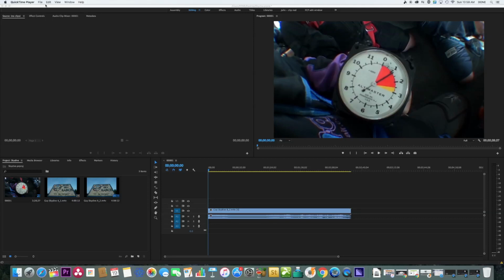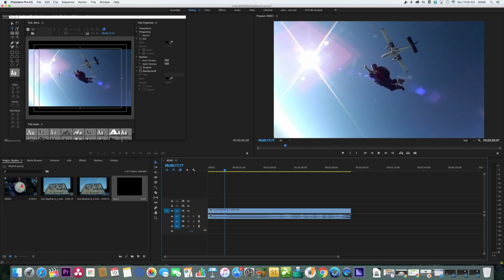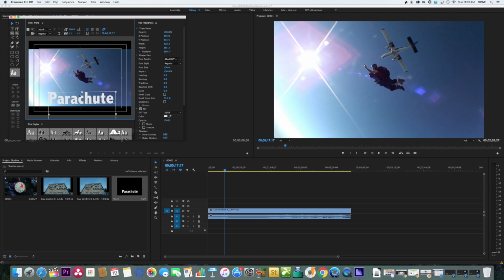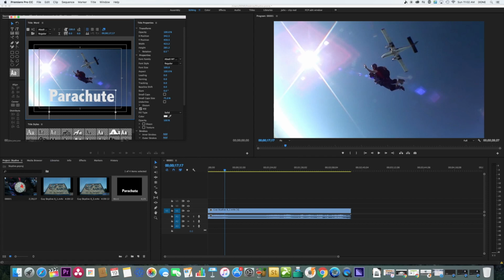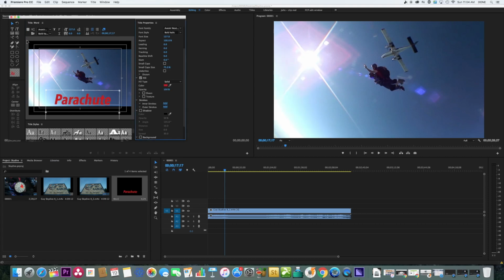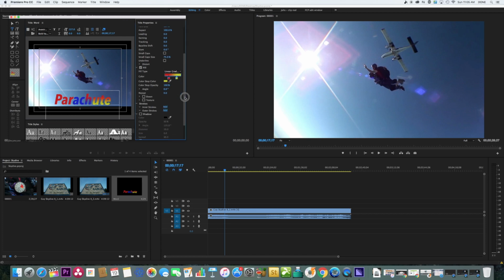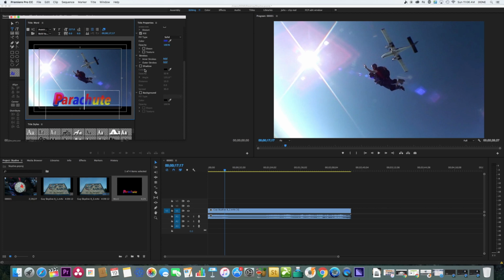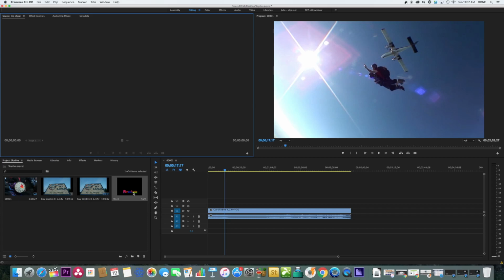Adding Titles To Your Video